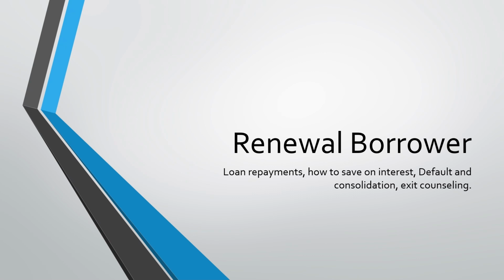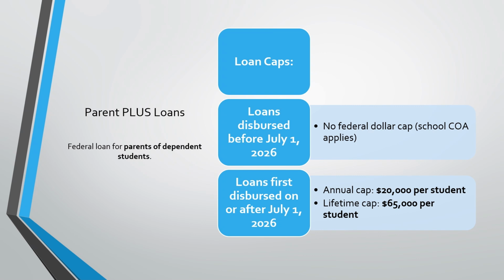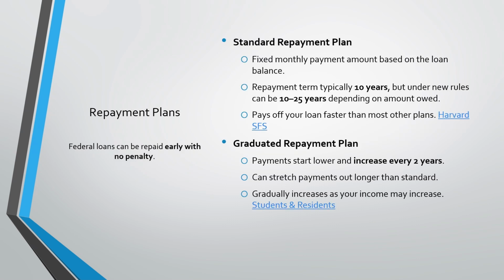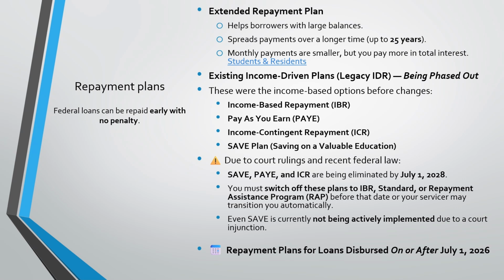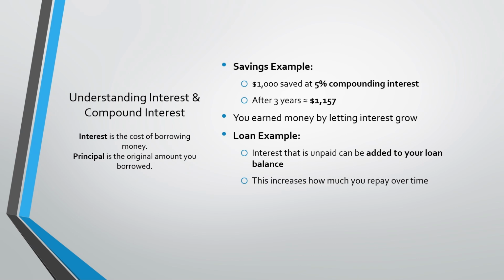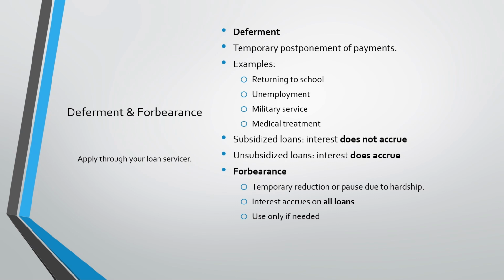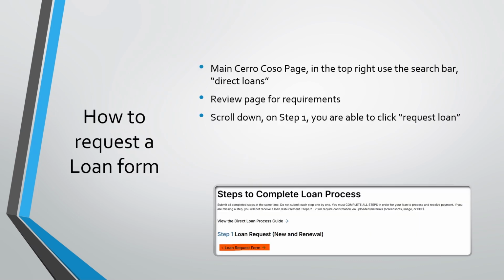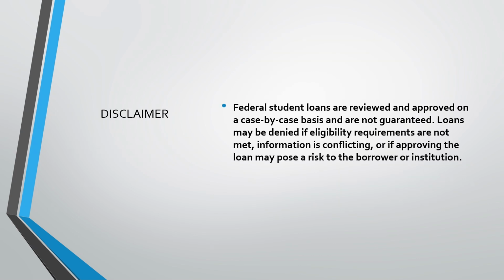Renewal Loan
Loan repayments, how to save on interest, default and consolidation, exit counseling.